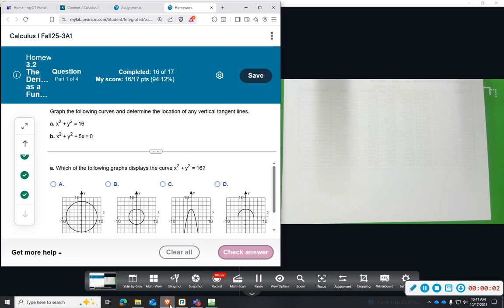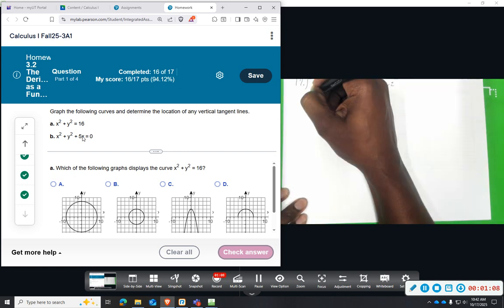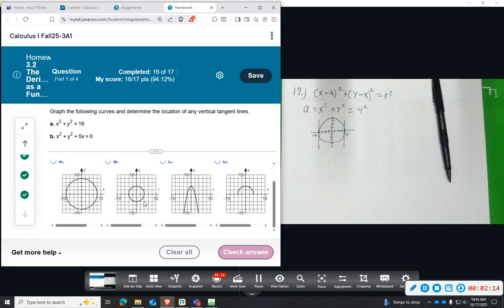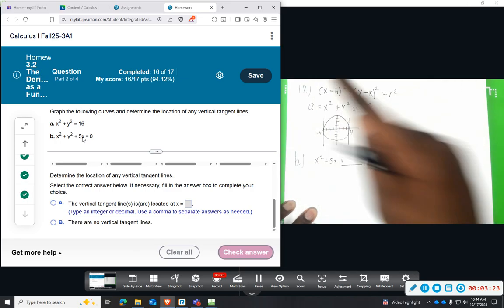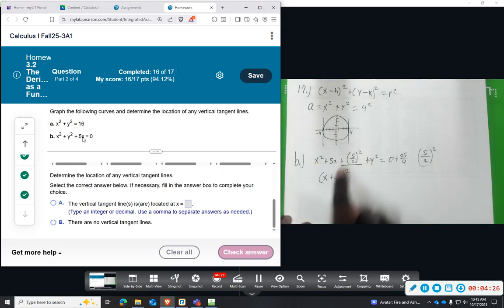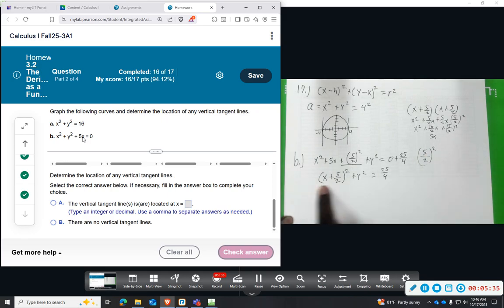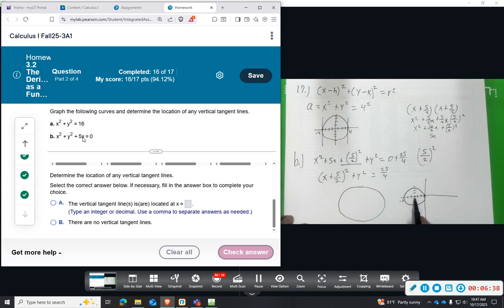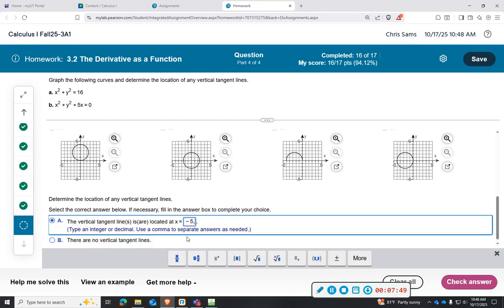LIT Cal 1 3 2 Derivative as a Function 17